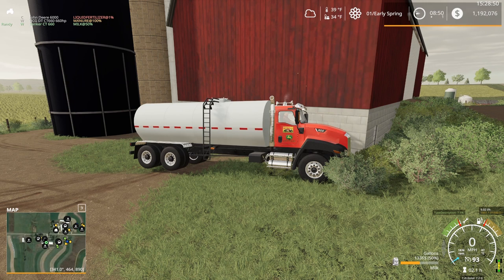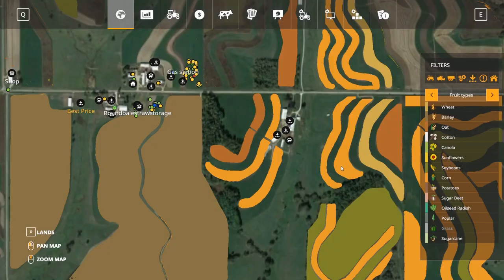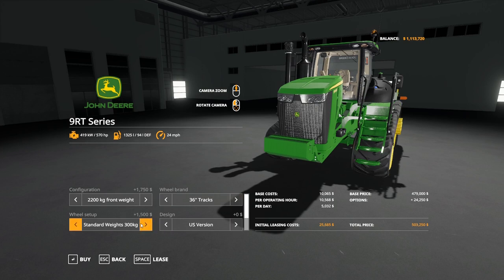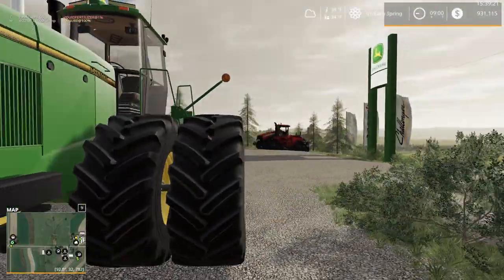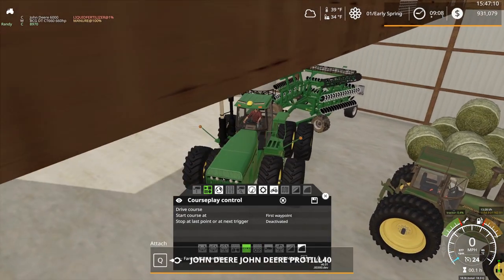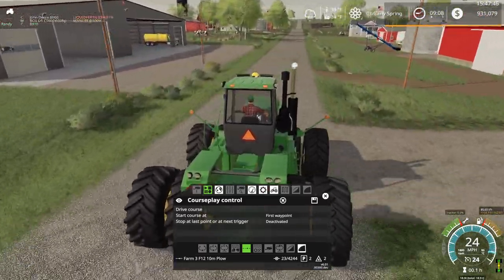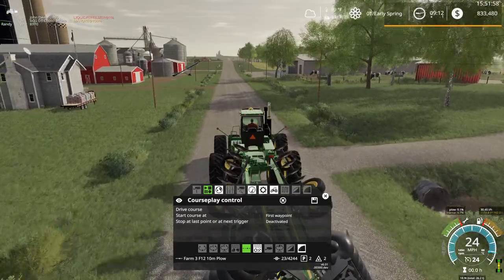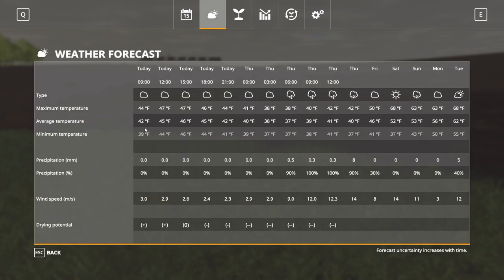Spring is Here! So is the Money! | E86 Chippewa County | Farming Simulator 19